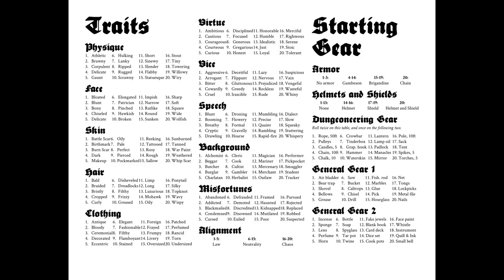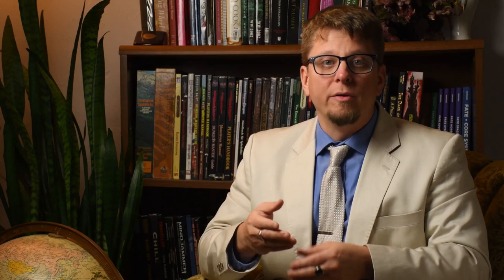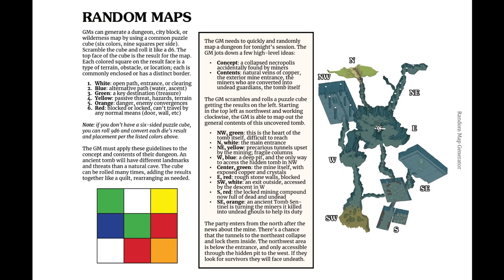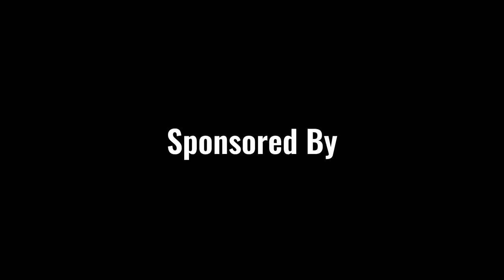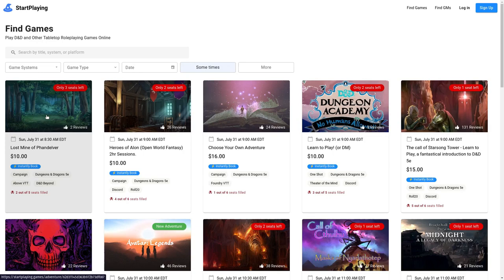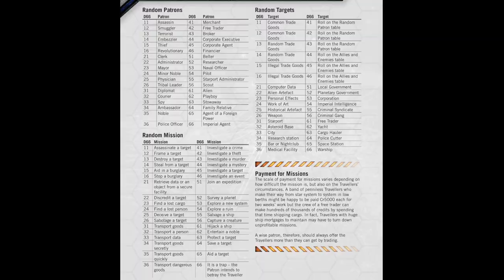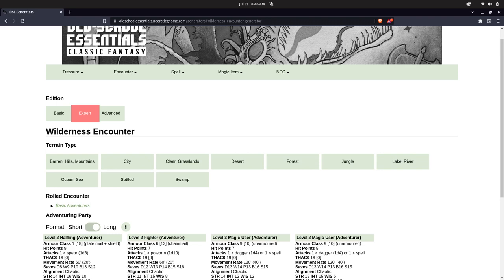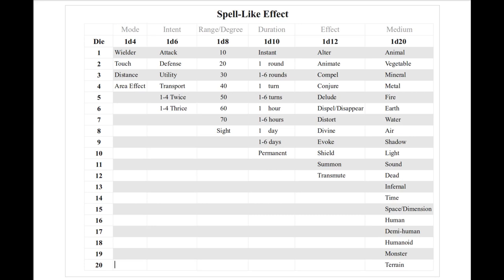What you REALLY Need Behind Your DM Screen!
Join the 20k players already on StartPlaying Today!

Read the Newsletter!

Get Dark of Hot Springs Island (Where I learned about the Telecanter's Magic Item Table, also great stuff here!)

What should you have behind your DM Screen? there are definitely spaces for rules reminders, but things that can help you generate ideas on the fly for NPCs, Magic Items, Quests and Patrons, or even whole Dungeon Maps, are all the things I find myself returning to time and again! Over the years, I've cobbled together a list of random tables from various places, like Traveler, Five Torches Deep, Knave, and the Sword Fish Islands Campaign Setting into a curated package. Hopefully this will shortcut you to some premium inspiration you can keep behind your Dungeon Master's Screen!